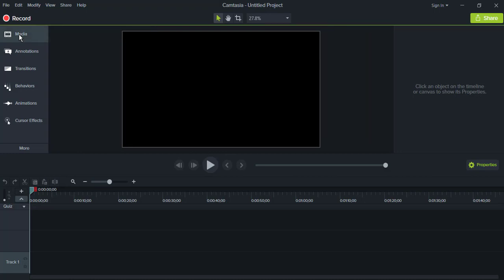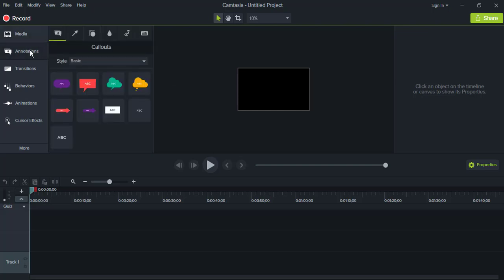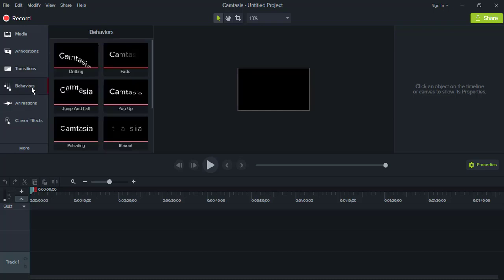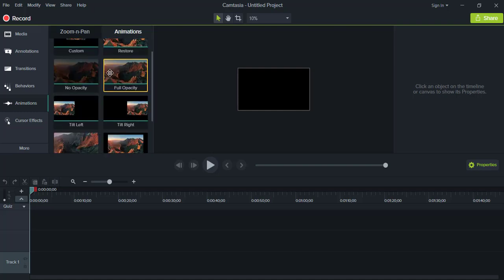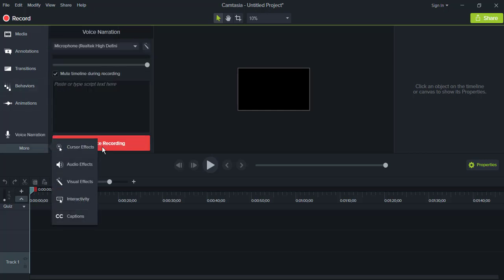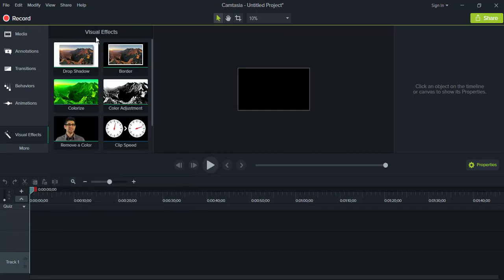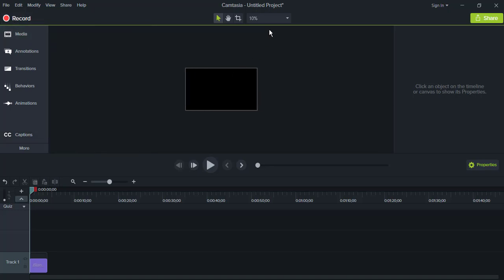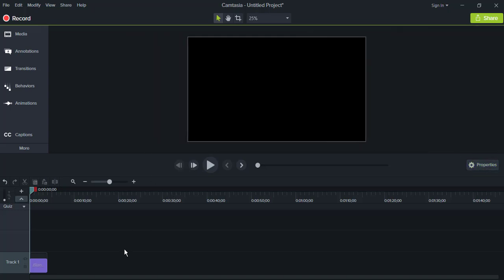Camtasia studio 9 tutorial: Interface Overview you need to know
camtasia 9
camtasia studio
techsmith
screen recording
camtasia studio tutorial
how to use camtasia 9
camtasia studio 9 tutorial
camtasia studio 9 complete tutorial
how to use camtasia studio 9
guide to camtasia studio 9
complete beginner's guide to camtasia studio 9
camtasia 9: how to guide
camtasia studio 9 youtube video
complete guide to camtasia studio 9
camtasia studio 9 introduction
camtasia 9 tutorial for beginners
recording

In the left sidebar, we can see the different type of option.

In media tab, we can add the different type of media for example video, audio and image files.

There is also a library tab in this library tab we can see some built-in media library that comes with professional assets for use in a project.

In annotations tab, we can add a different type of annotations for example callouts,  arrows and lines, shapes,  blur, and highlight, sketch motion,  keystroke callouts.

In transactions tab, we can add the different type of transaction this transaction is really helpful for going one screen to another. We can add beautiful transaction effect by using drag and drop.

In behaviors tab, we can add the different type of behavior text.

In animations tab, we can see zoom-n-pan. In this tab, we are able to zoom in and zoom out. In animations tab, we can see the different type of animation that we can use them easily.

In cursor effects when you record on the screen using the software we can ask our mouse to give an effect by using this option.

In the voice narration tab, We can manually add our voice using this feature simply click the button start voice recording and it records your voice.

Is audio effect we can add the different type of audio in our voice or video clip.

There are also some built-in visual effects available.

In interactivity tab, you can add a quiz to your video timeline.

To create a subtitle just click the add caption button.

This is our Canvas. This is our zoom in and out options. Basically, this is the previous section we can add the different type of media and see the preview on our Canvas.

you can change your media properties from here.

And finally, this is our time we can add different types of the video clip, audio clip, text, transitions and much more.

Actually, this is the basic overview in Camtasia 9.